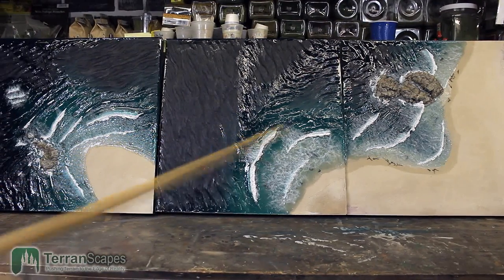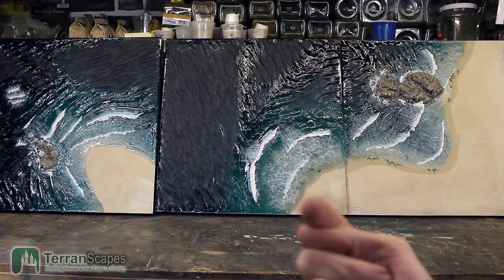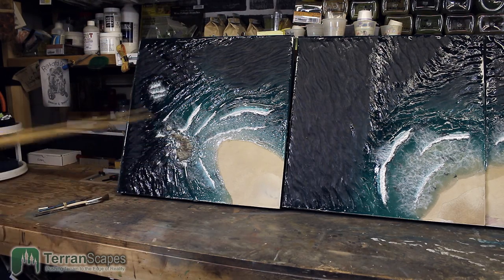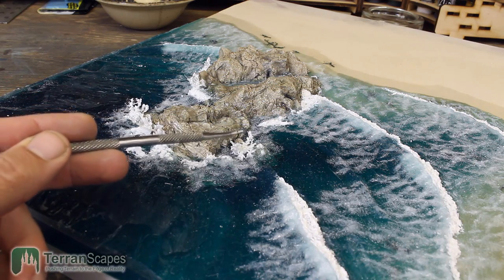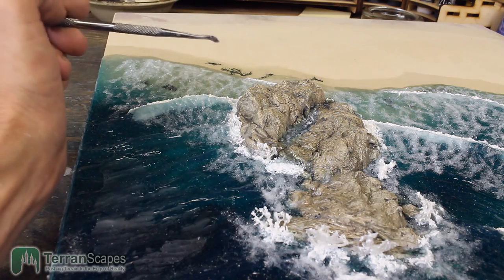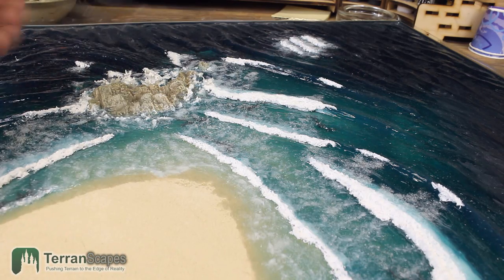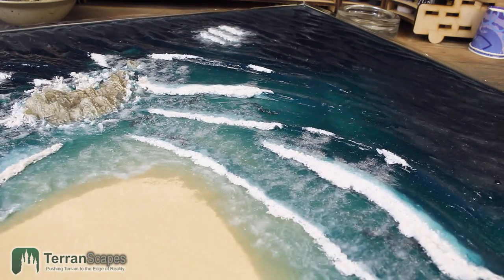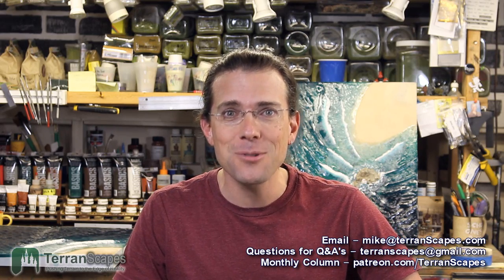TerranScapes - Ocean Board Set Terrain WIP #7 - The corners..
I show how I have handled the corner sections for the modular ocean board terrain set. I discuss my considerations for the water effects over submerged rocks, as well as refinements in the splash effects on the rocks.